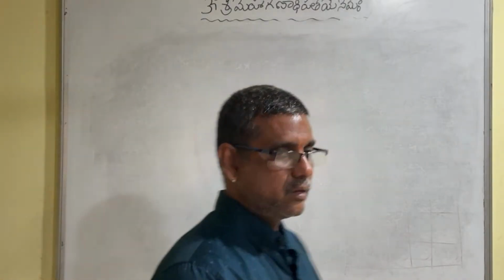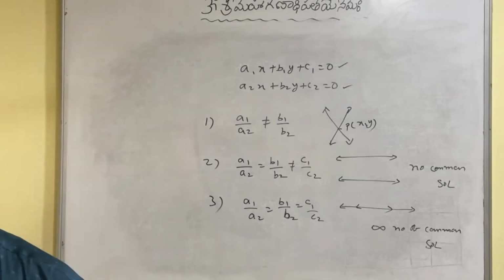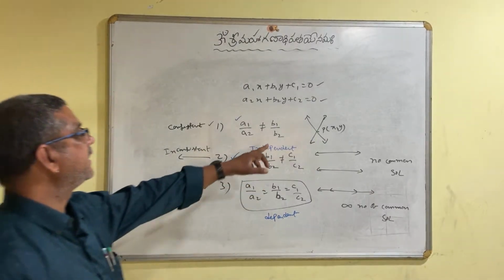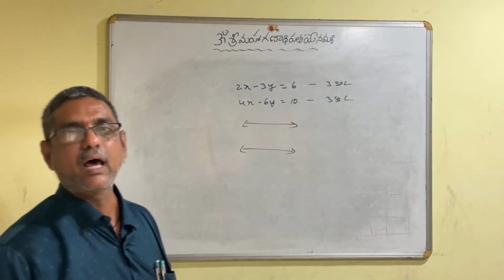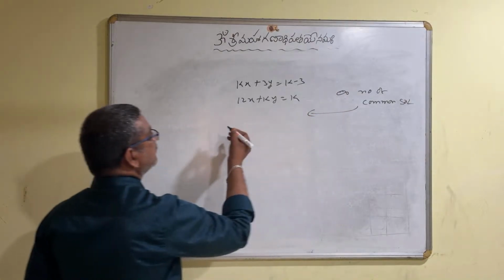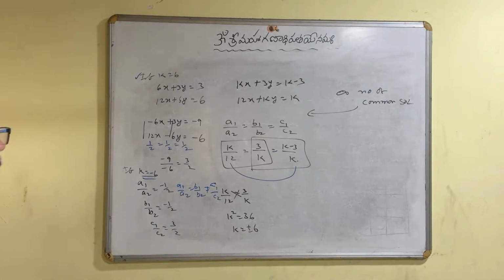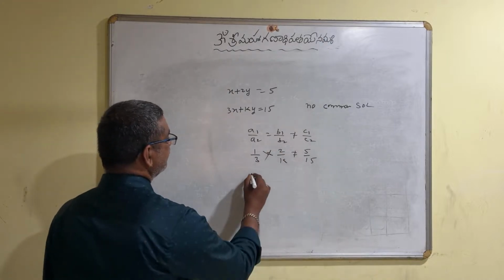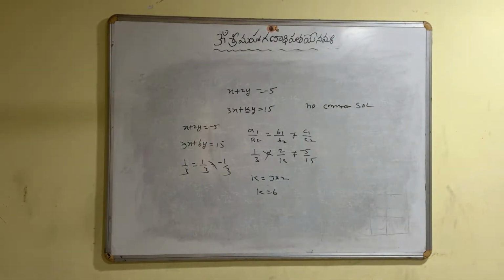class10maths cbse pairoflinearequationintwovariables-3